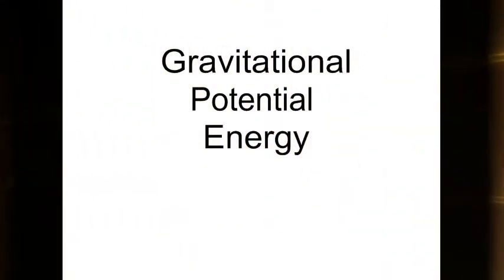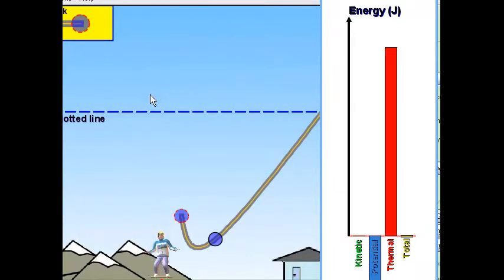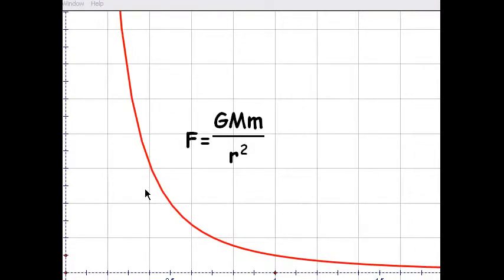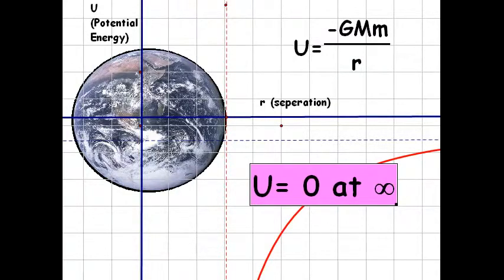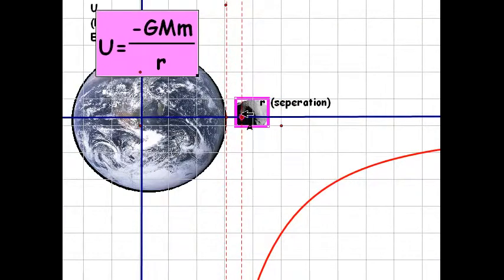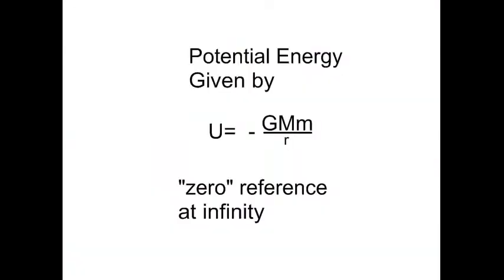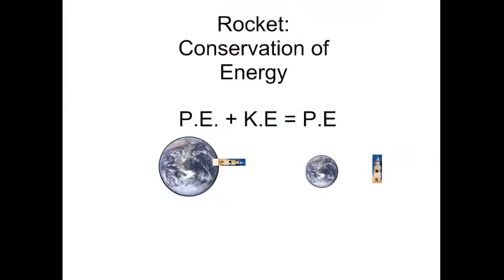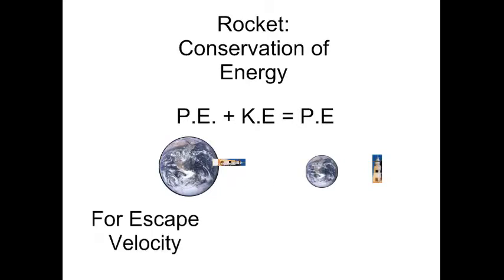potential energy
energy produced by solar panels
how much energy does a solar panel produce
solar companies
solar panel companies
solar power companies
alternative energy solar power